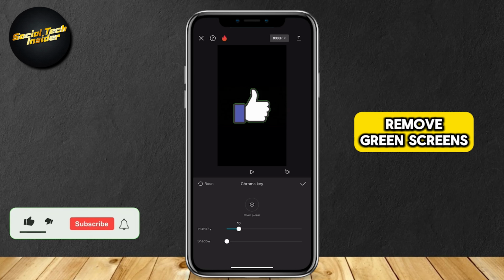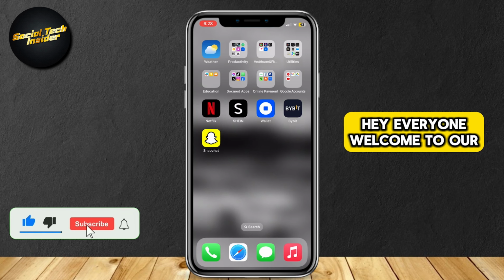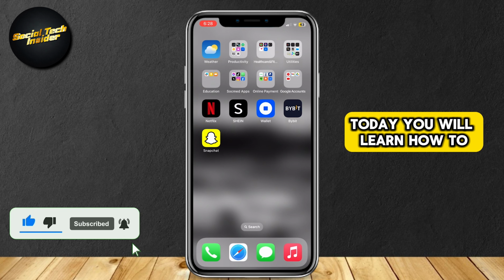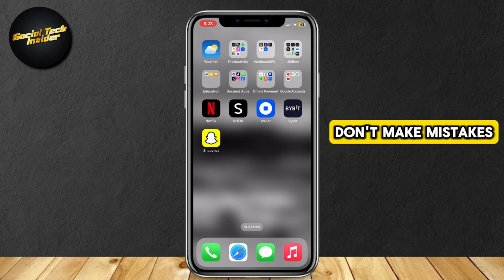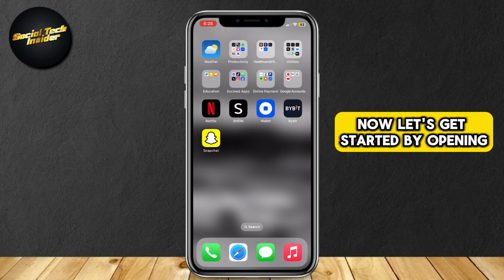How To Remove Green Screen In CapCut 2024!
Are you struggling with removing green screen in capcut? In this video, we will show you step-by-step how to Remove Green Screen in CapCut. Whether you're a beginner or an experienced user, our easy-to-follow guide will help you solve your problem quickly and efficiently.

Relevant Keywords: How to Remove Green Screen in CapCut, how to remove green screen in capcut pc, how to remove green screen in capcut by computer bangla, how to remove green screen in capcut pro desktop